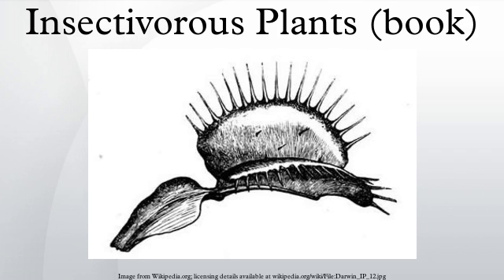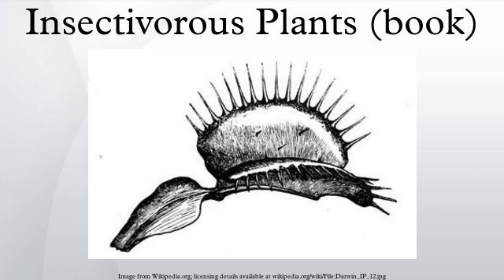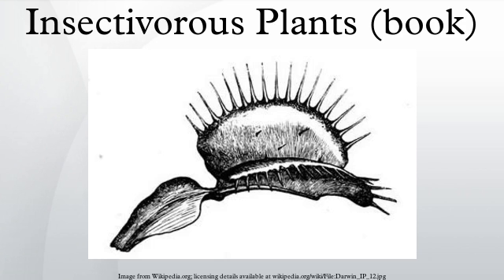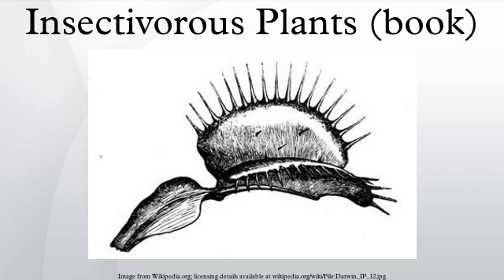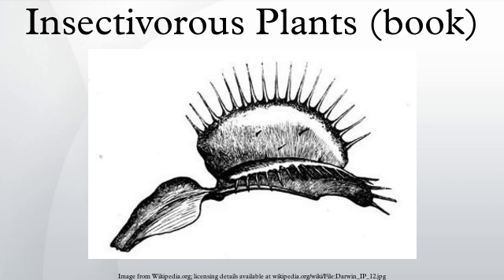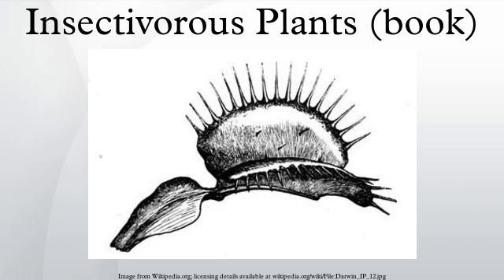Insectivorous Plants (book)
Insectivorous Plants is a book by British naturalist and evolutionary theory pioneer Charles Darwin, first published on 2 July 1875 in London.
Part of a series of works by Darwin related to his theory of natural selection, the book is a study of carnivorous plants with specific attention paid to the adaptations that allow them to live in difficult conditions. It includes illustrations by Darwin himself, along with drawings by his sons George and Francis Darwin.